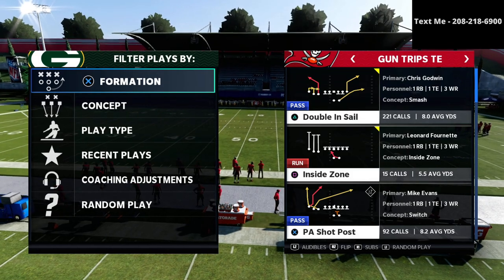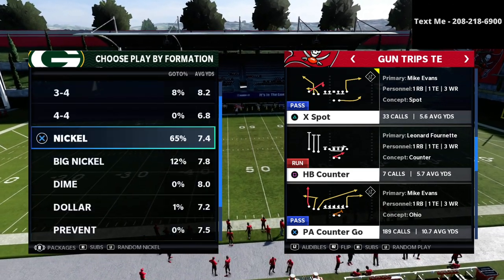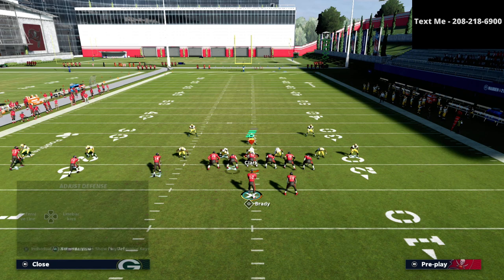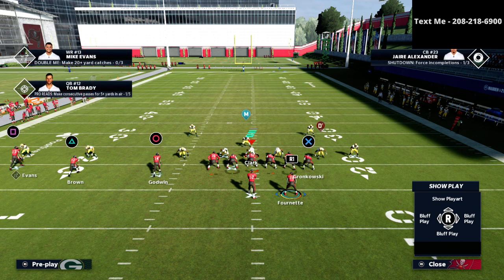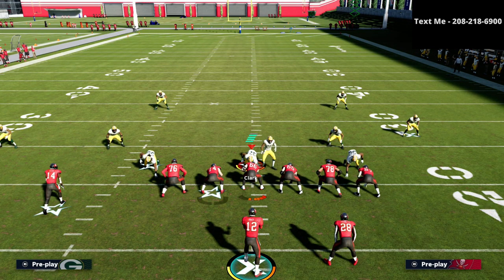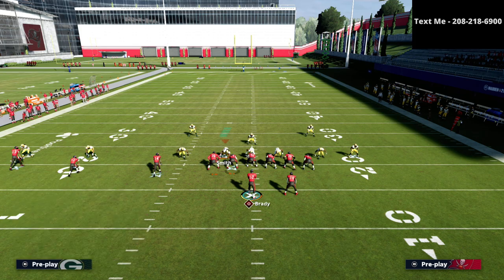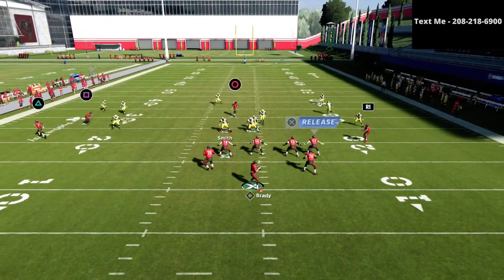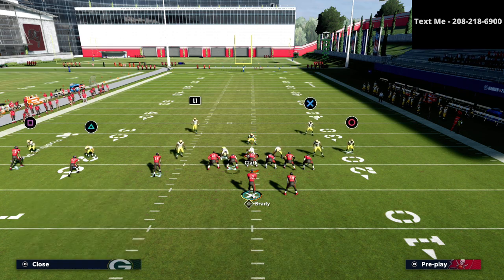The Best Zone Adjustment To Stop Getting Glitched Out By Ghost Routes| Madden 21 Tips and Tricks